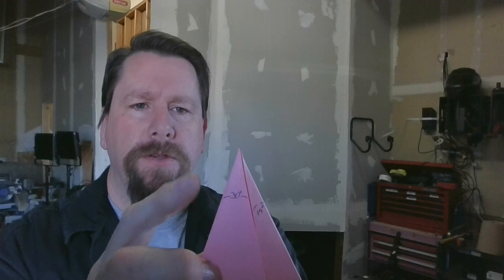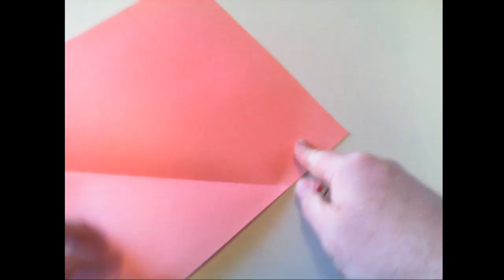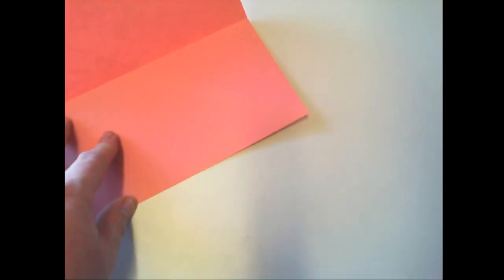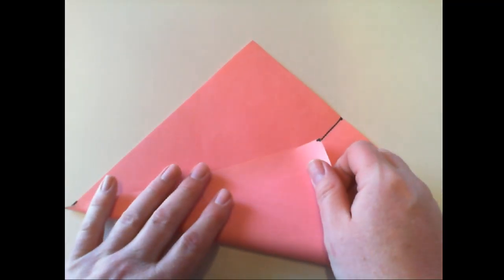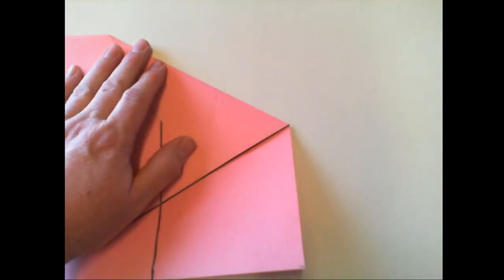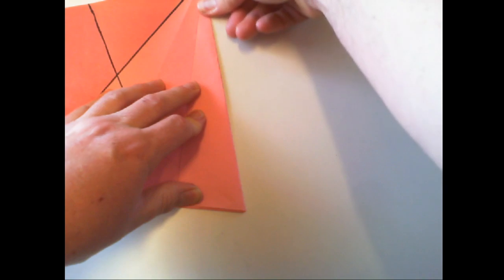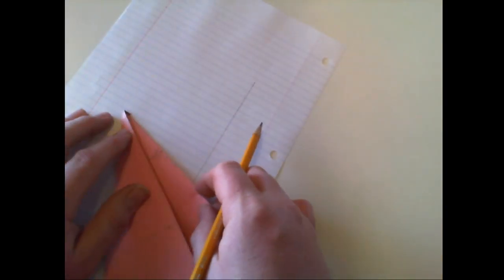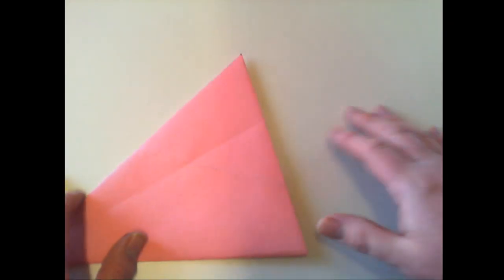Arch Drafting Day 1 Lessons (Home School Lessons)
Arch Drafting:
How to fold a 30°60°45° triangle as well as making your own scale. These tools will be made out of card stock and will be used for the rest of the class assignments so take you time and do it right.

This will be a series of videos that will span the time that Bonneville High School is on their soft closure. Each video will teach new skills and accompanying tasks that will need to be duplicated at home and turned in via Google Classroom. Your assignment that you turn in might be a video or a photo or a worksheet, it all depends on the topic and lesson taught that day.  Please keep up with your work and turn in your assignments by the due dates each week. The assignments have been extremely scaled back due to the current situation. None of this is busy work these will be skills and talents that I still use to this day!